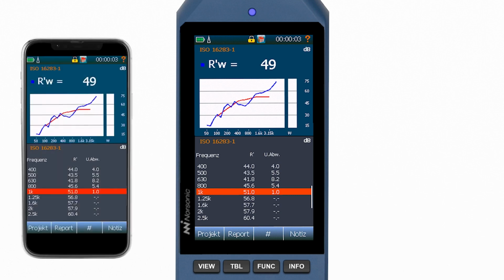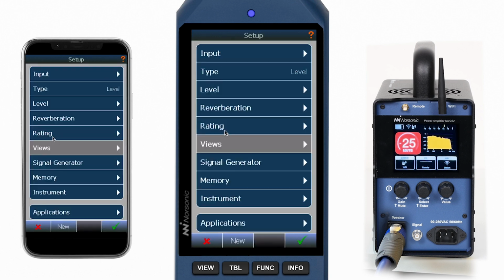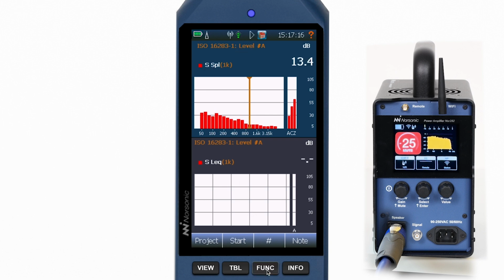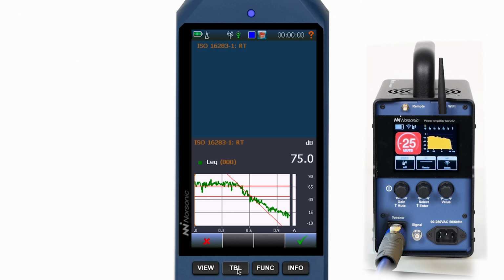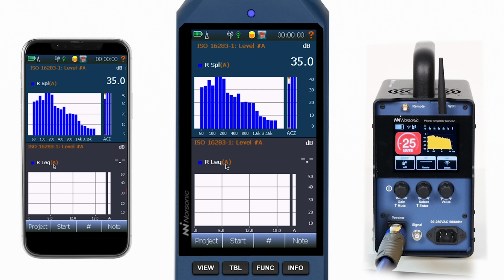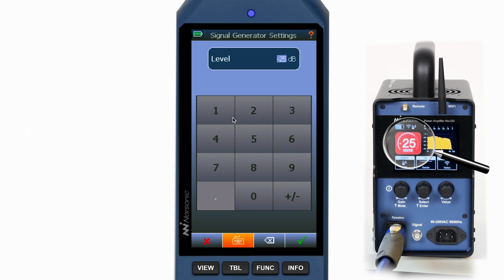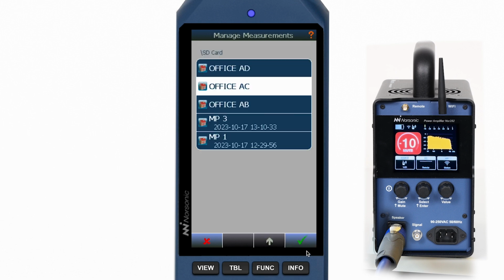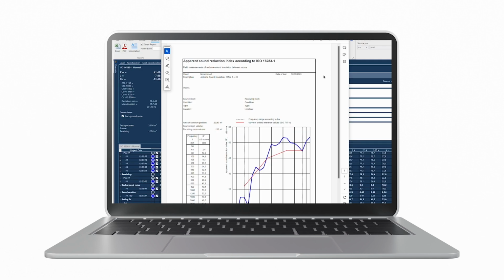How to perform ISO 16283 Measurement with Nor145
In this step-by-step guide, learn how to perform sound insulation measurements in accordance with ISO 16283 using the Norsonic Nor145 Sound Level Meter. Whether you're assessing airborne, impact, or façade sound insulation, the Nor145 simplifies the process with its user-friendly interface and advanced features.

What’s Covered in This Video:
✔️ Overview of ISO 16283 standards.
✔️ Setting up the Nor145 for accurate measurements.
✔️ Configuring the dodecahedron loudspeaker and tapping machine for airborne and impact noise testing.
✔️ Capturing and analyzing sound levels with the Nor145.
✔️ Tips for optimizing measurement accuracy and ensuring compliance with standards.

The Nor145 Sound Level Meter offers powerful tools for building acoustics professionals, including on-screen guidance, real-time results, and wireless data transfer. Ideal for consultants and technicians, it ensures quick and precise compliance with ISO 16283 requirements.